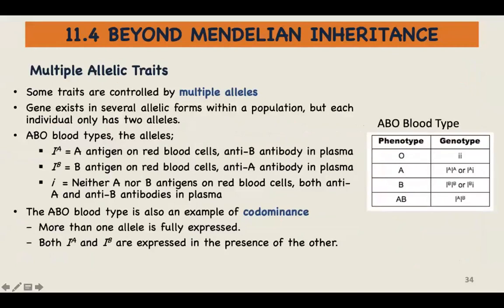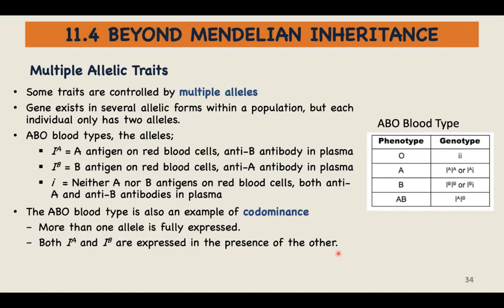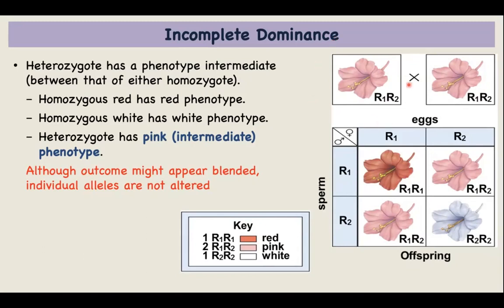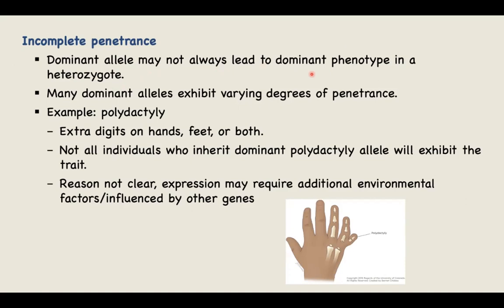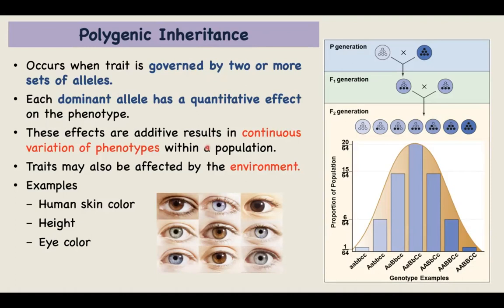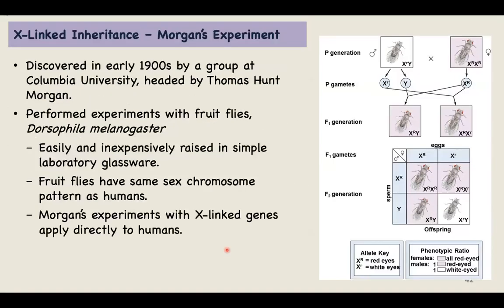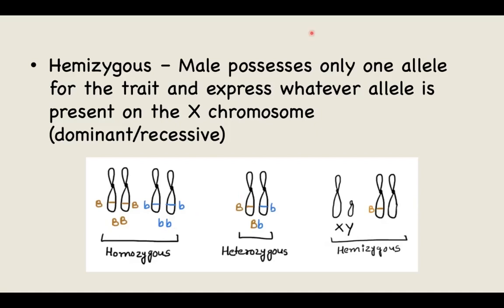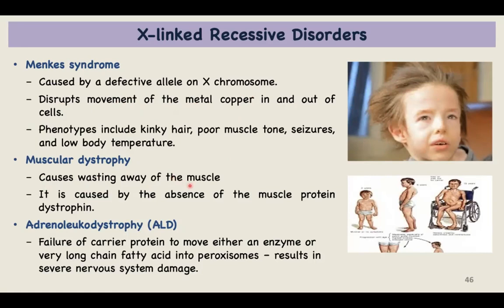Topic 2 Mendelian Inheritance Part 2